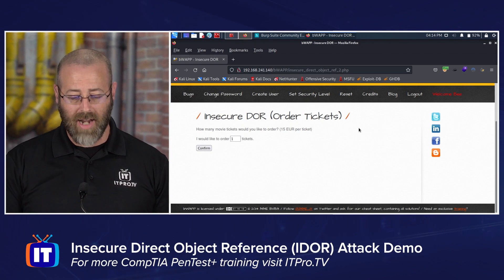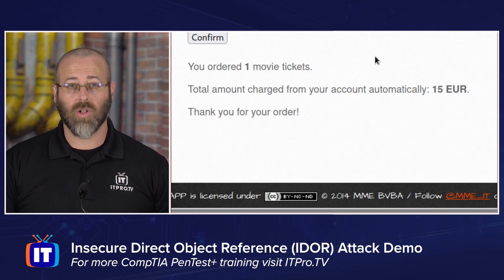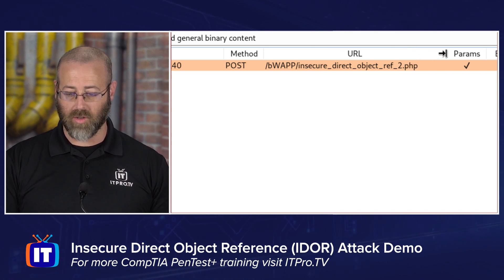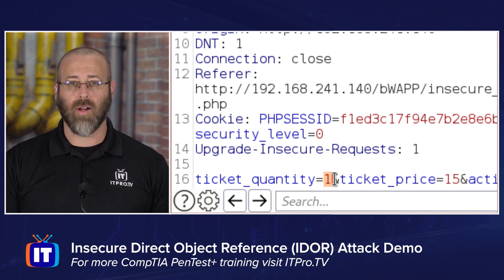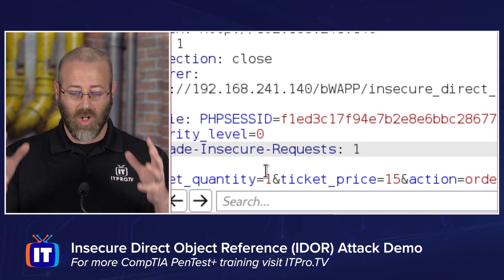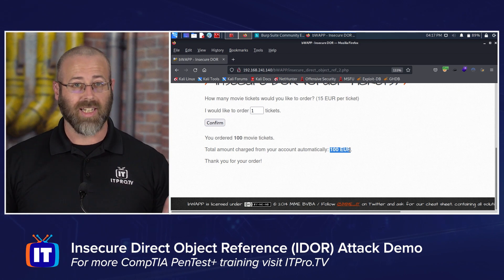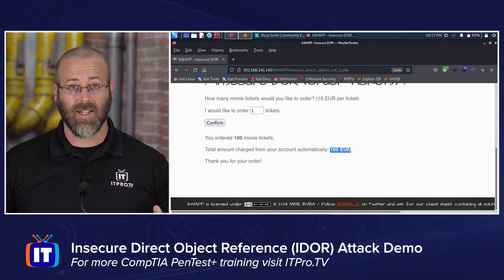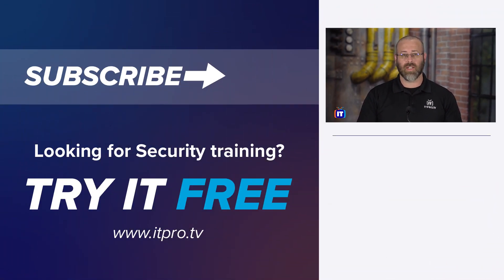IDOR Attack | Demo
Have you ever wanted to know how an IDOR attack works? Insecure direct object references (IDOR) are a type of access control vulnerability that arises when an application uses user-supplied input to access objects directly. Join Daniel as he shows you how an IDOR attack is performed and what it can be used for.

Looking to get into cybersecurity? Start learning today with ITProTV